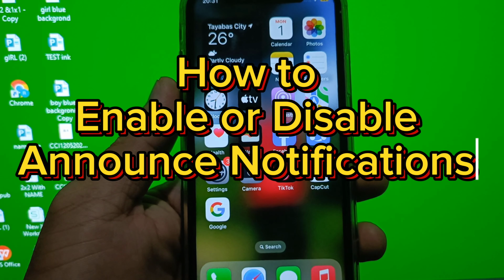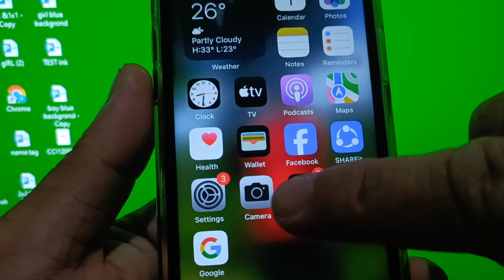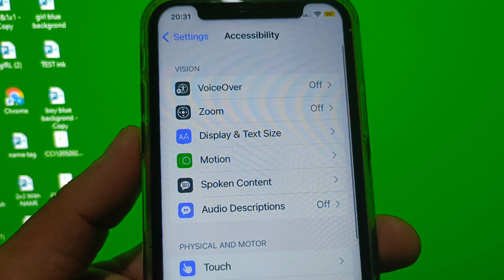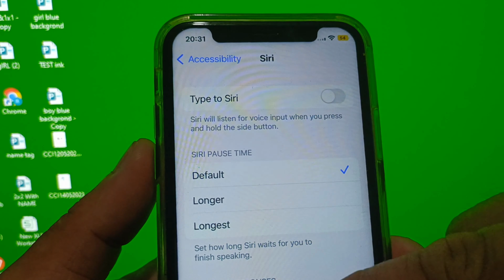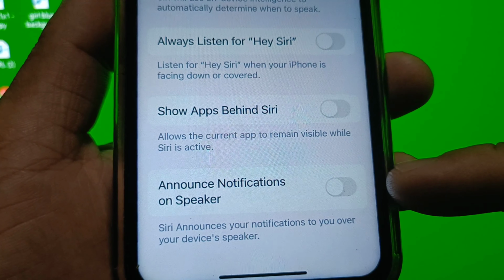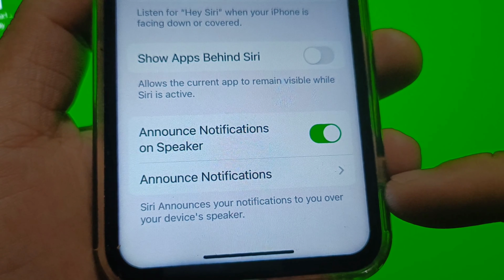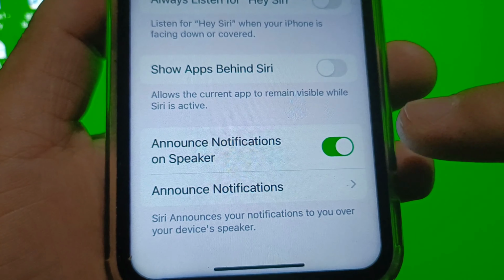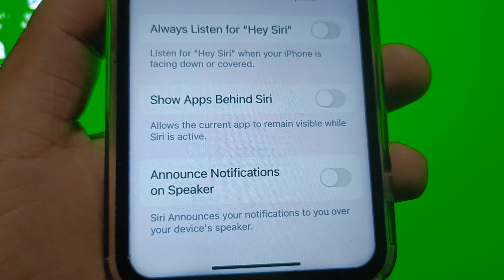How to Enable or Disable Announce Notifications on Speaker in iPhone X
Do you want to enable or disable Announce Notifications on Speaker in iPhone X mobile phone.

Thanks...